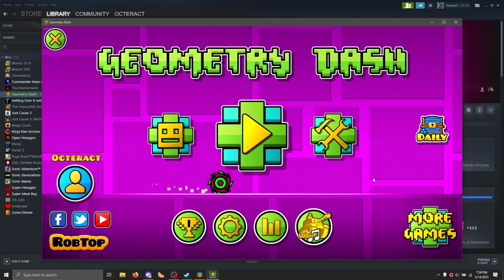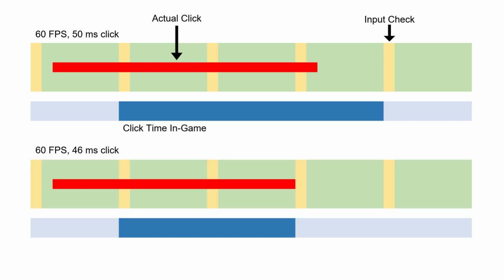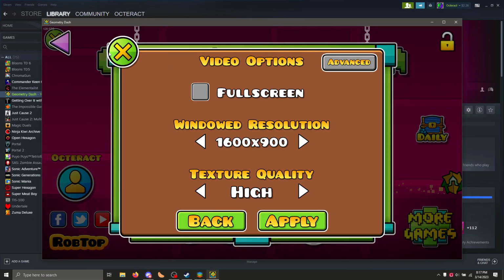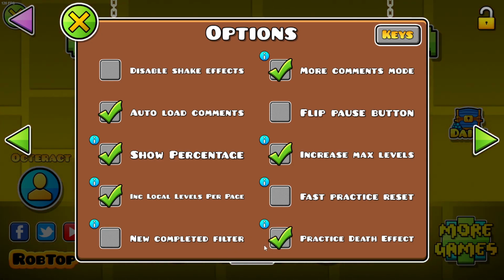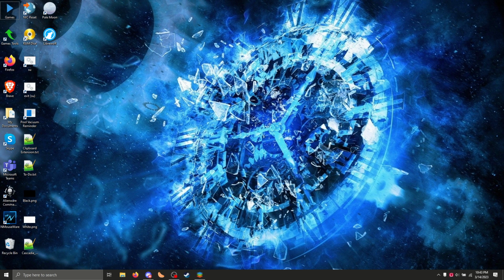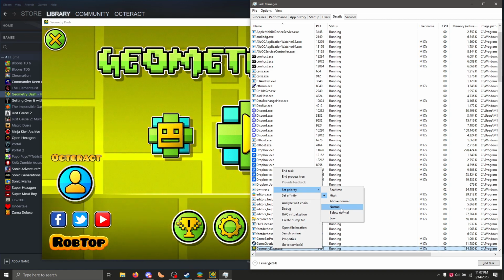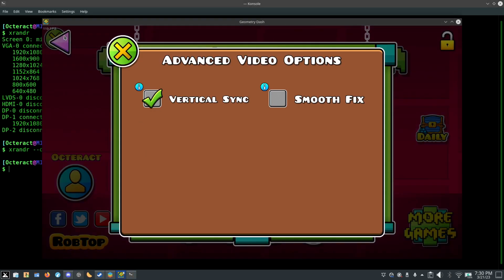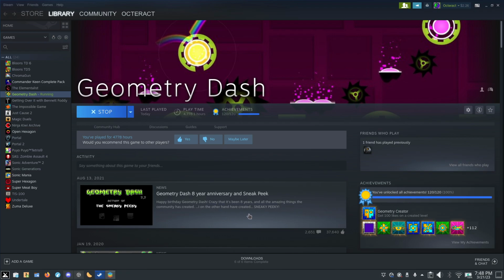Improve Geometry Dash’s Performance (Complete Guide)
When I originally thought of making this video, I thought it would be shorter than my video on Meltdown stats, but I was super wrong. To do a complete job of covering performance optimization in GD, there is actually a lot of material to go over. And there are still tangentially related topics I had to leave out! For the general debloating of Windows, you’ll need to consult other resources; for the Windows and Linux sections in this video, though, I went for a sensible balance of specific problem-solving and maximum impact.

Also, regarding random input delay caused by vertical sync, the theories I put forward in the video do not address the claim that inputs will be more consistent when vertical sync is disabled compared to when it is enabled at the same FPS (this can happen either using a 60hz display or an FPS bypass). There could just be something weird with vertical sync that causes inputs to randomize, but I will admit that I have never personally noticed that kind of behavior; I have only heard about it from other players.

Windows Script Commands:
@echo off
wmic process where name="GeometryDash.exe" CALL setpriority 128
wmic process where name="Discord.exe" CALL setpriority 16384

Linux Power “Profile” Command:
cat /sys/devices/system/cpu/cpu*/cpufreq/scaling_governor

Example xrandr Command for Linux (both monitors active):
xrandr --output DP-1 --primary --mode 1920x1080 --rate 119.97 --output VGA-0 --mode 1920x1080 --rate 60.00 --pos 1920x5

Example xrandr Command for Linux (one monitor active):
xrandr --output DP-1 --primary --mode 1920x1080 --rate 119.97 --output VGA-0 --off

Game Mode Launch Option (Steam on Linux):
gamemoderun %command%

Command to Disable Compositor on KDE (Linux):
qdbus org.kde.KWin /Compositor suspend

Command to Enable Compositor on KDE (Linux):
qdbus org.kde.KWin /Compositor resume

Chapters
0:00:00 Introduction
0:00:19 GD and GPUs
0:03:03 Window Resolution
0:04:00 Texture Quality
0:04:55 Vertical Sync Purpose
0:06:30 Vertical Sync in GD
0:10:53 Vertical Sync Drawbacks
0:14:13 Smooth Fix
0:16:08 Smooth Fix and Vertical Sync Together
0:17:26 Low Detail Mode
0:19:25 High Capacity Mode
0:22:32 General Settings
0:27:58 2.2 Settings
0:32:47 Steam Settings
0:34:07 Windows Game Mode
0:35:13 Windows Power Settings
0:36:07 Windows Laptop Performance Issue
0:37:04 Windows Process Priority
0:43:09 Linux Check Power Profile
0:44:02 Linux Multi-Monitor Issues
0:52:56 Linux Compositor Issues
0:55:05 Linux Game Mode
0:56:35 Linux Automate the Fixes
1:00:10 Outro

___ Attribution ___